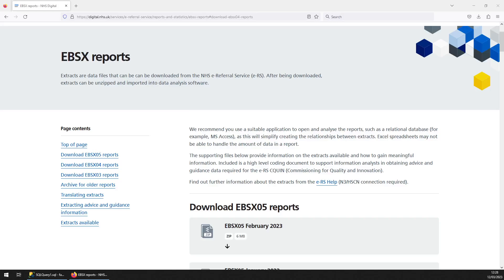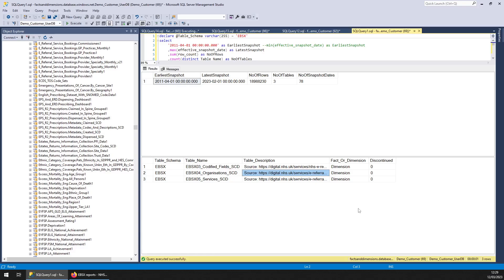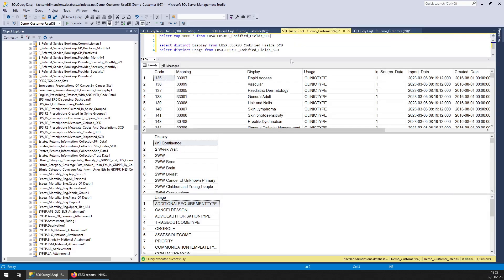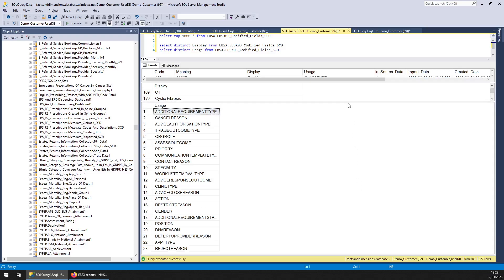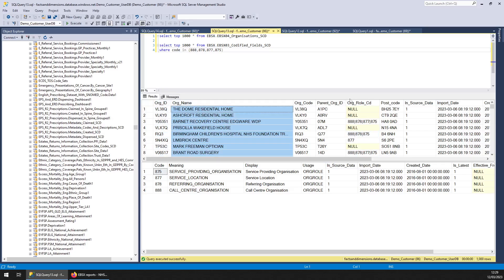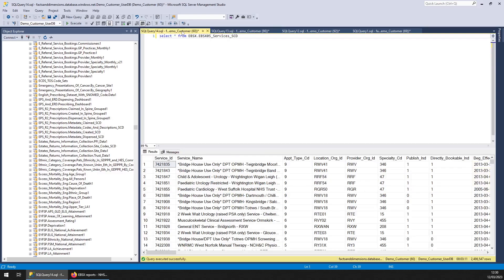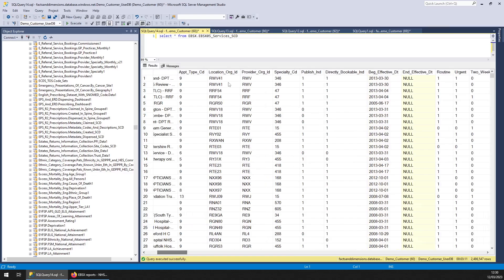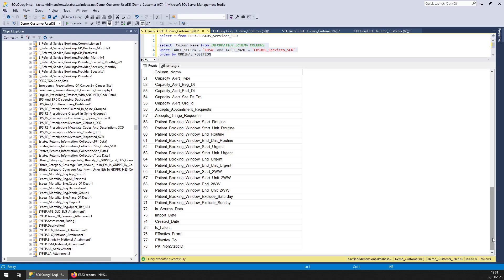Spotlight Dataset 130: EBSX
Facts and Dimensions provide 1000s of tables of publicly available stats and reference data, ready to query immediately.

This video concentrates on schema: EBSX

Data back to 2011
As at time of video: 19million rows

3 Tables:
 - EBSX03_Codified_Fields_SCD
 - EBSX04_Organisations_SCD
 - EBSX05_Services_SCD